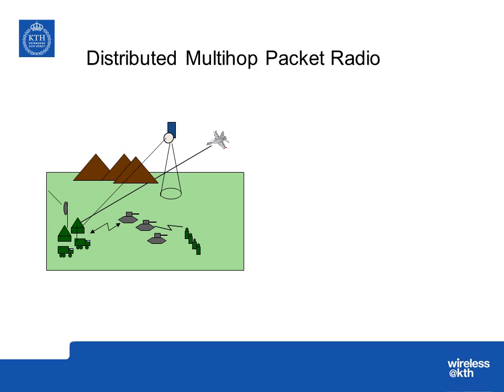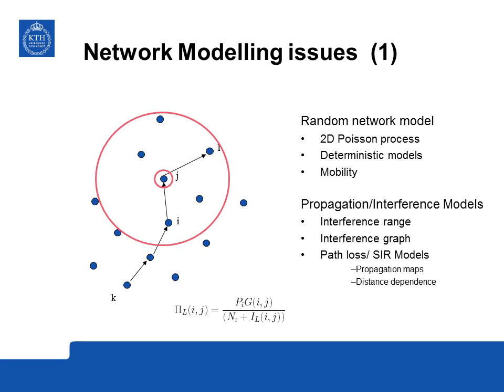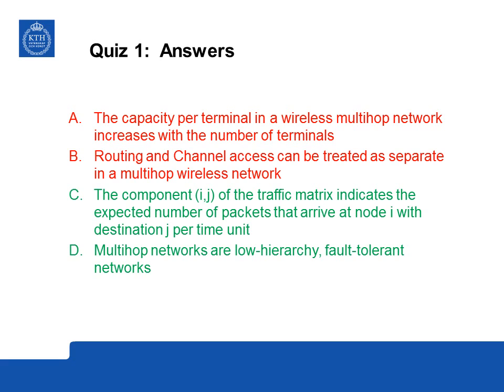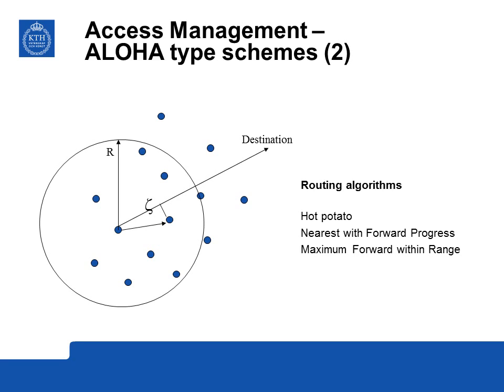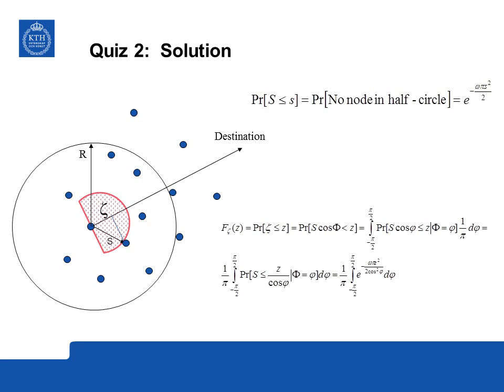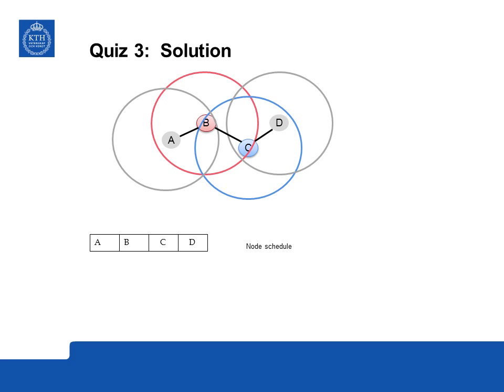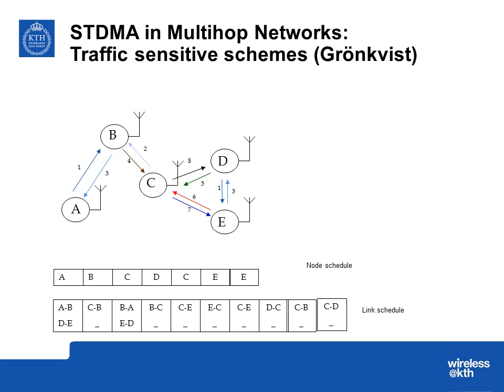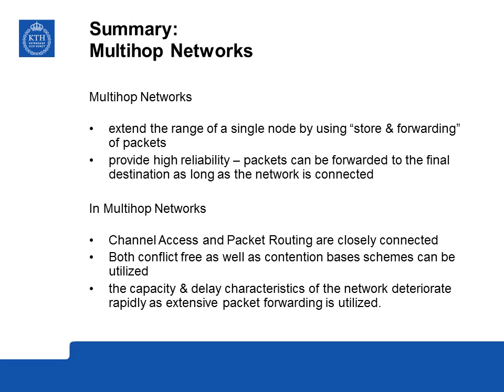FIK3505 F8 2017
FIK 3505 Wireless Multiple Access Course  Seminar 8